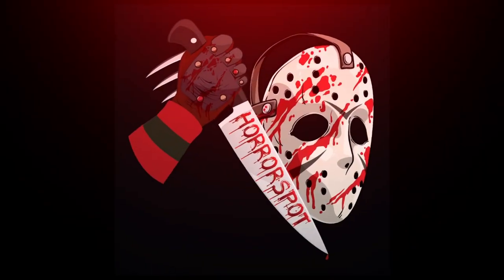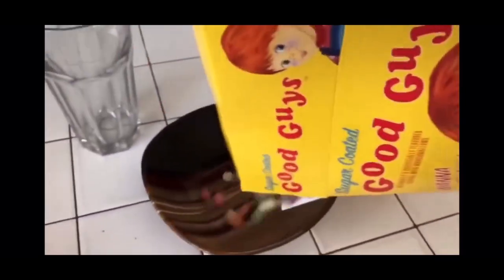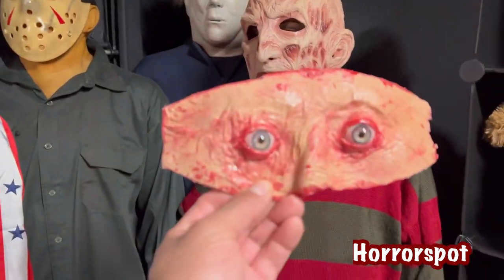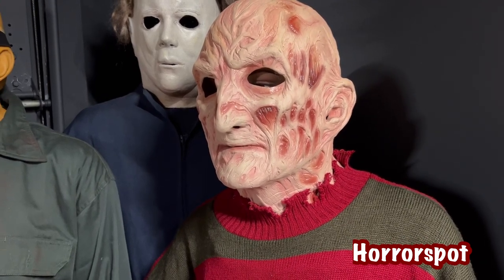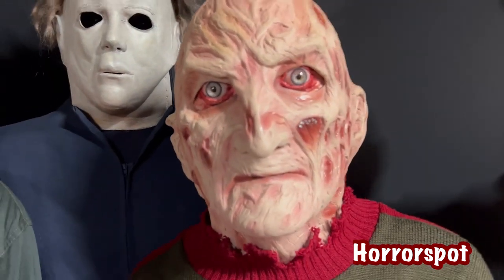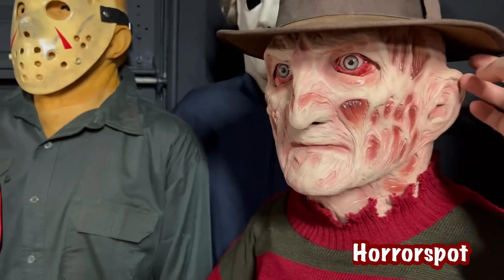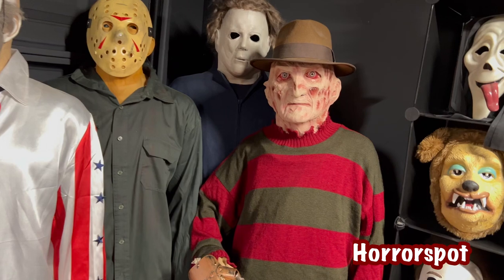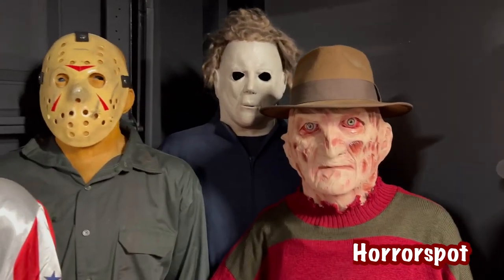Freddy Krueger lifesize is done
kills
follow my horror instagram

support your boy and become a member guys for as low as 2$ a month check out the perks

support your boy and check out my eBay store shop on my ebay

Follow me on what not use my link and get free 10$ to spend guys and help support your boy⬇️⬇️⬇️

you could send fan mail TO

Horrorspot
Horror_spot_rewind

Horrorspot
Horror_spot_rewind

eBay
Horror_spot_rewind

Horrorspot
Horror_spot_rewind
The_h_brothers